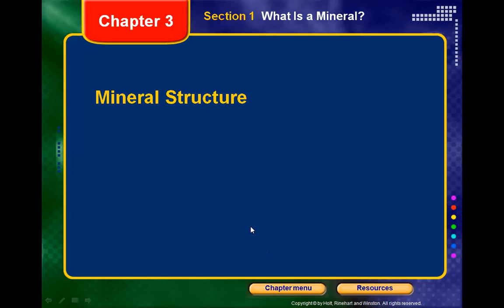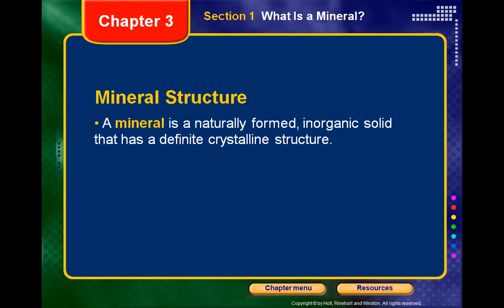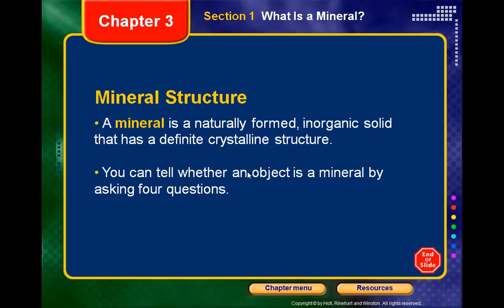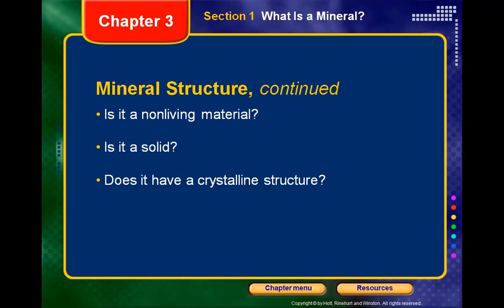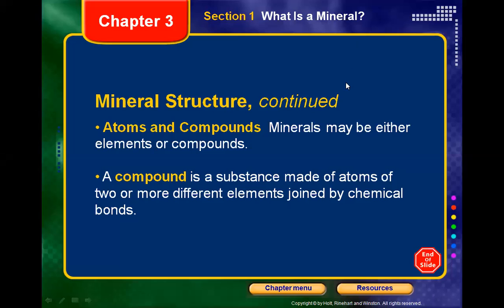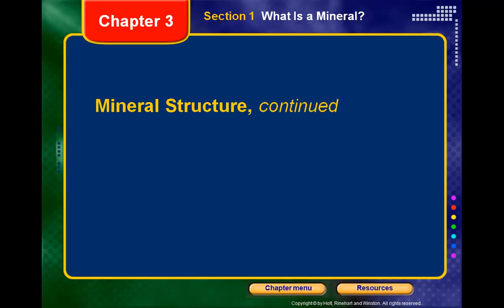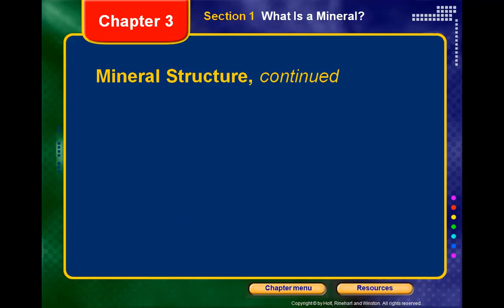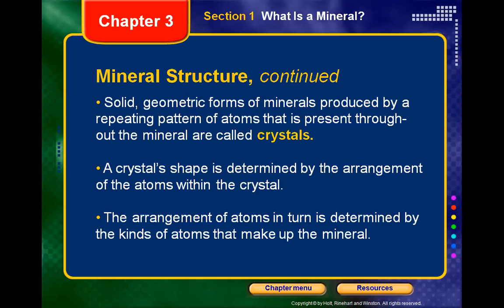science g8 15 11 2020 ch 3 sec 1 part 1